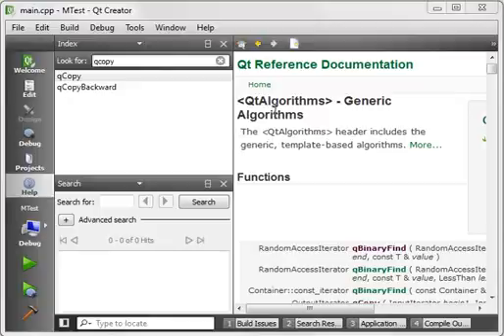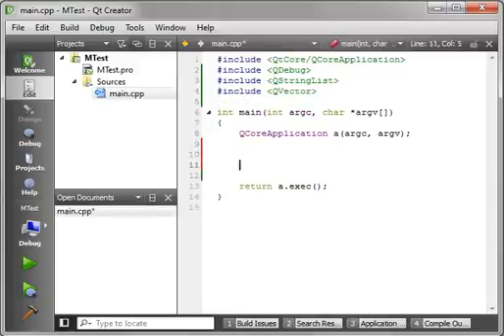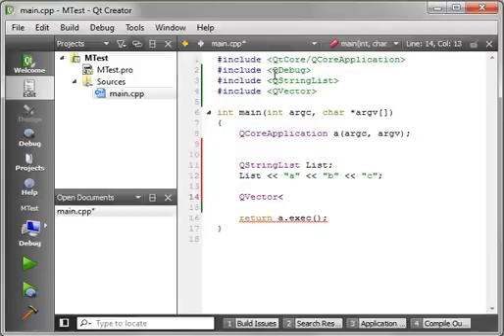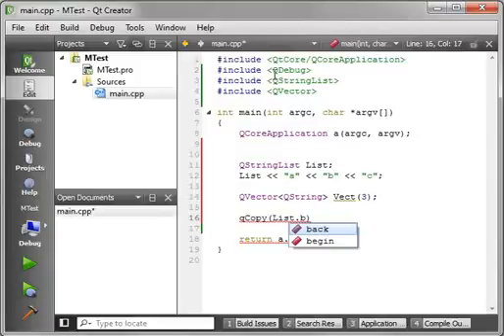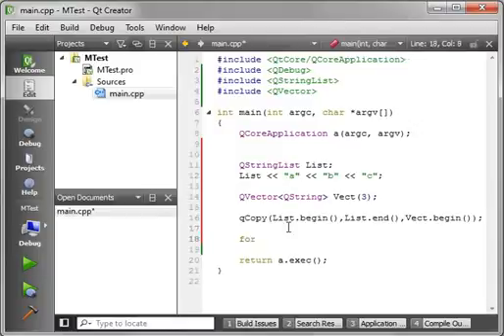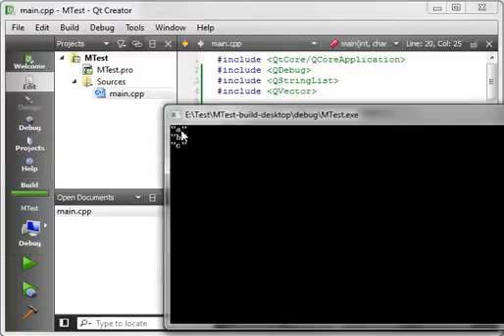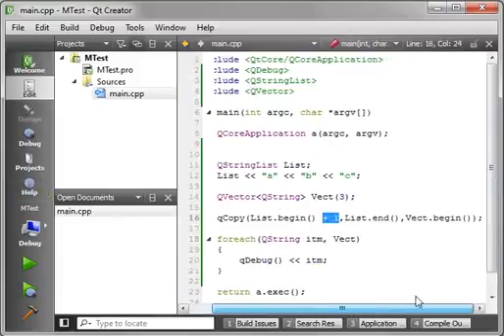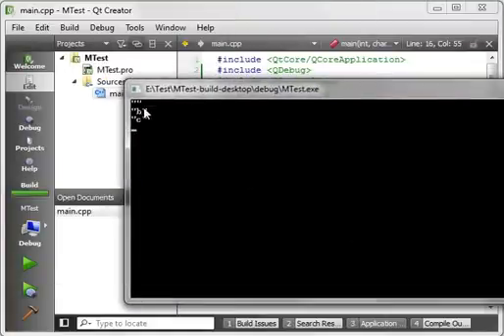johnny heath corpus christi learn C++ Qt 44 qCopy Algorithm Low